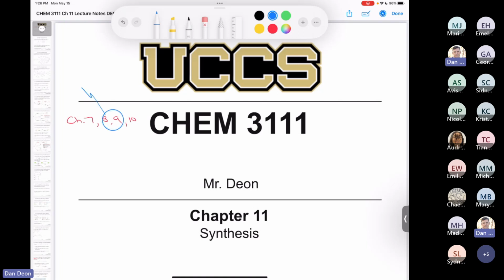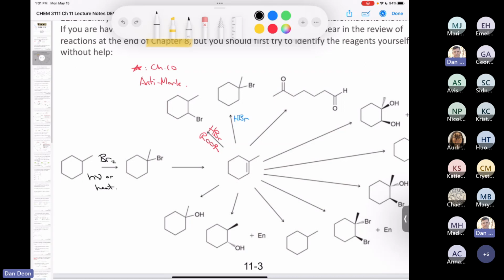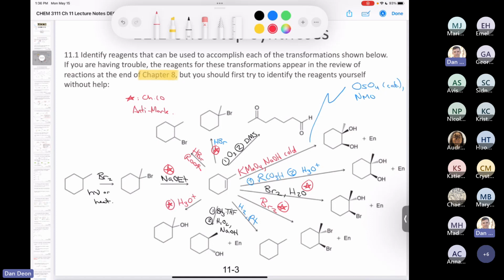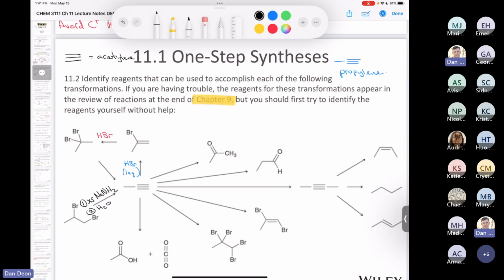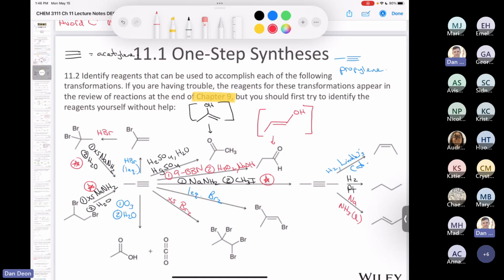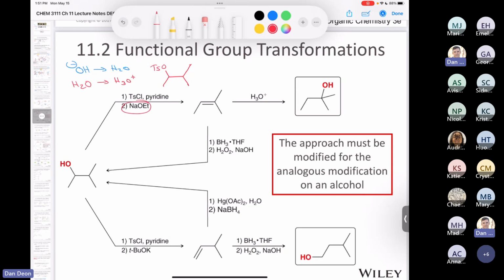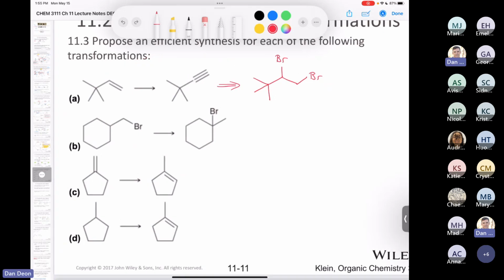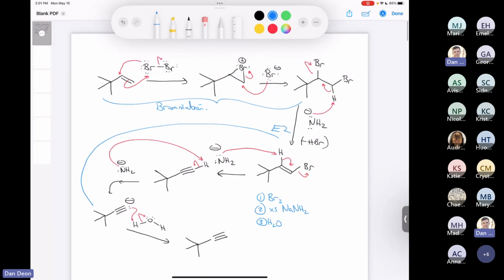CHEM 3111 Lecture 20230515 Part 2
Chapter 11, Questions 11.1 and 11.2